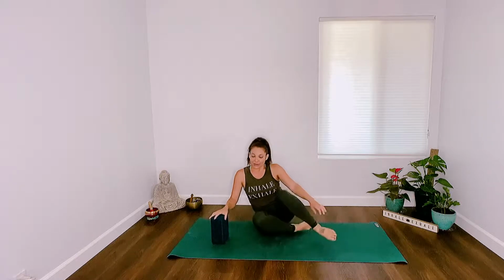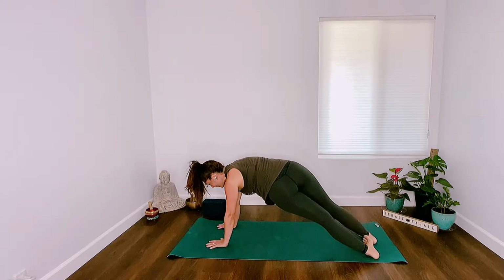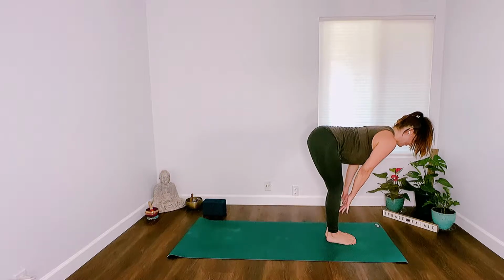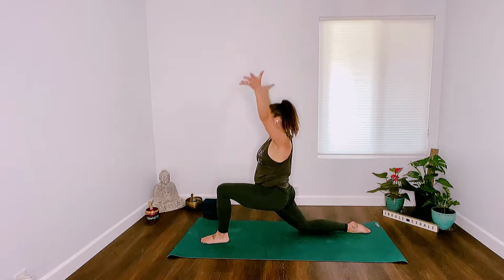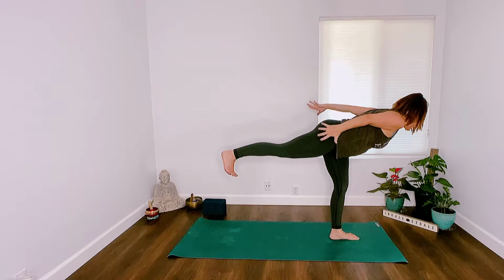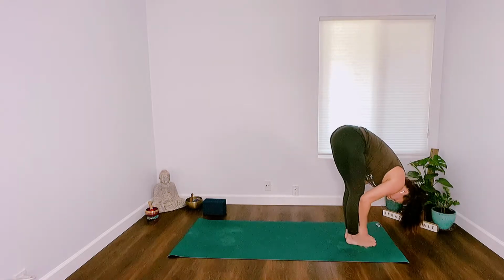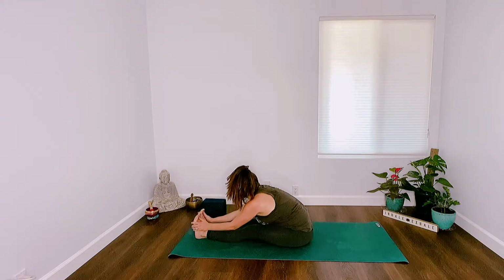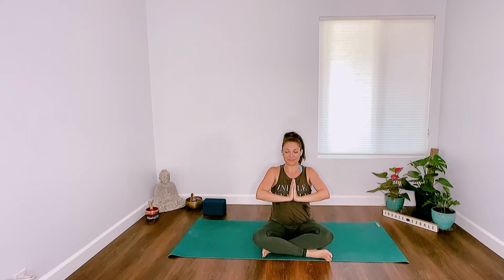30 Min. Full Body Power Yoga Flow